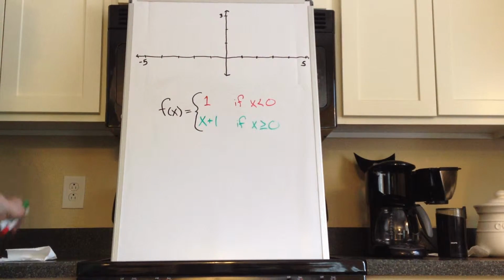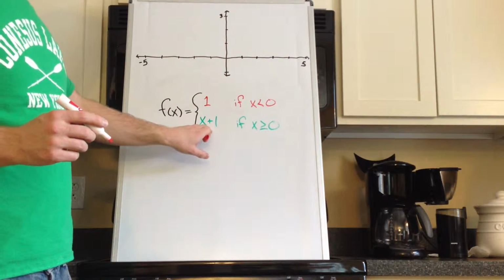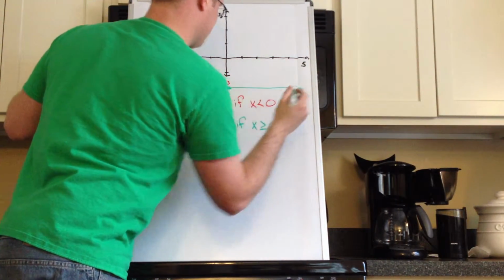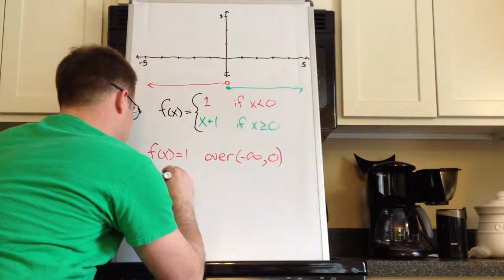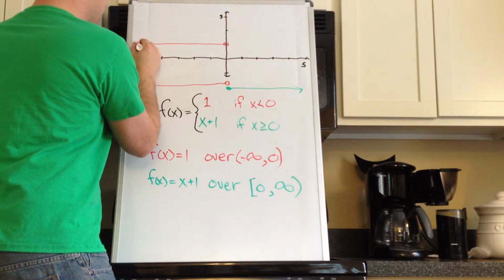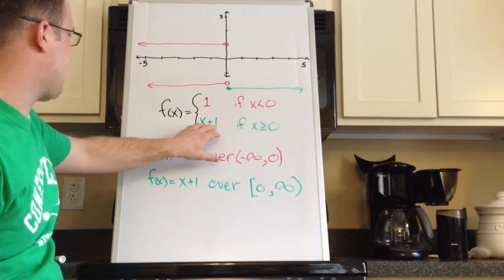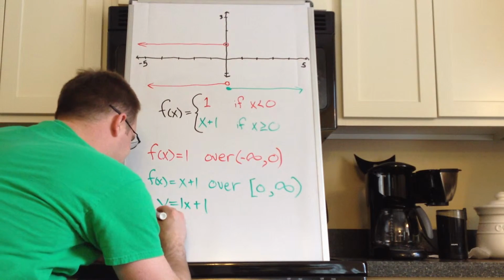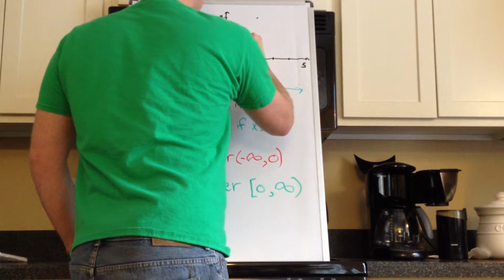3.4 - Piecewise Functions; Graph the Given Piecewise Function